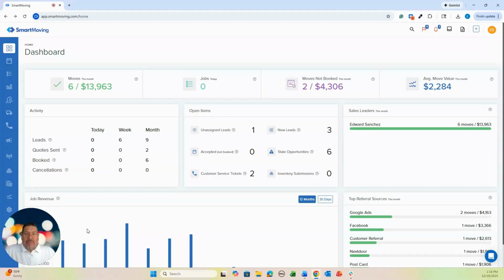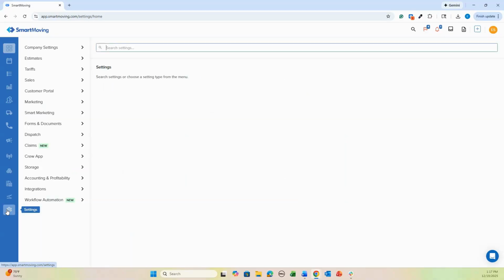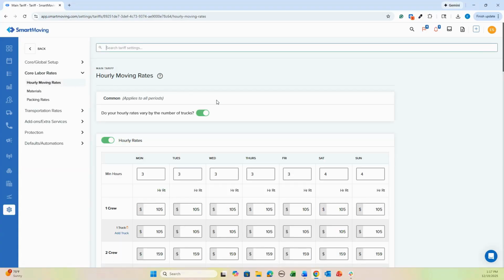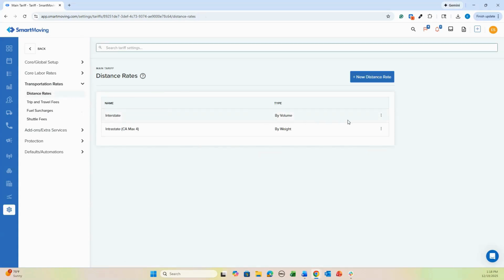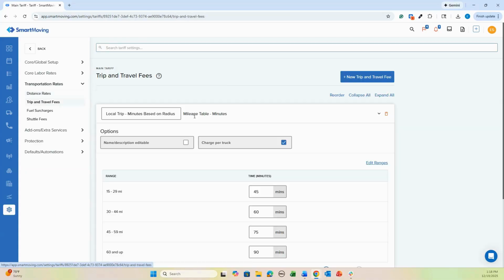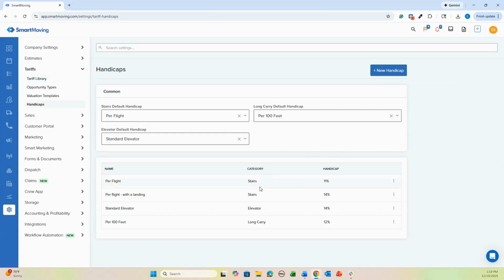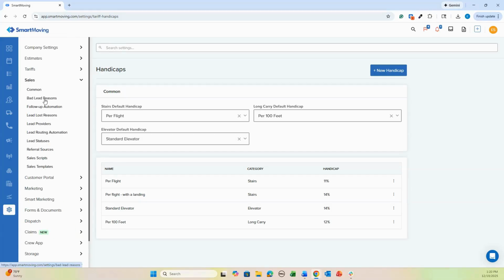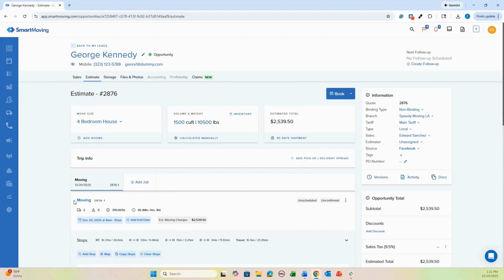Underquoting Is Killing Your Margins. Fix Your Pricing System.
Most moving companies don’t lose money because they’re slow.

They lose money because they’re underquoting.

Local moves.
Intrastate moves.
Interstate tariffs.
Hourly rates.
Distance rates.
Fuel surcharges.
Shuttle fees.
Bulky items.
Storage-in-transit.

It adds up fast.

In this episode of Movers Minutes, Edward Sanchez walks through how to properly set up your pricing inside SmartMoving, so you stop guessing and start quoting with confidence.

You’ll learn how to:

✔ Set up multiple pricing methodologies (hourly, distance, weight-based, tariff)
✔ Manage a tariff library for local, intrastate, and interstate moves
✔ Configure labor rates by crew size and truck count
✔ Add distance-based pricing rules
✔ Apply fuel surcharges, travel fees, and shuttle fees
✔ Set up bulky item charges and additional services
✔ Configure handicap/access charges (stairs, long carries, elevators)
✔ Build pricing rules so the system automatically selects the correct method

Because here’s the hard truth:

The fastest way to stay stuck at 7% margins is to do unprofitable work efficiently.

SmartMoving’s pricing engine removes guesswork and standardizes your rates so:

Anyone on your team can quote accurately

You stay compliant

You protect your margins

You send estimates fast

And you know the job will make money before you book it

If you’re still:
-  Pricing off memory
- Using spreadsheets
- Hoping you didn’t forget a fee
- Or manually calculating tariffs

It’s time to fix your pricing system.